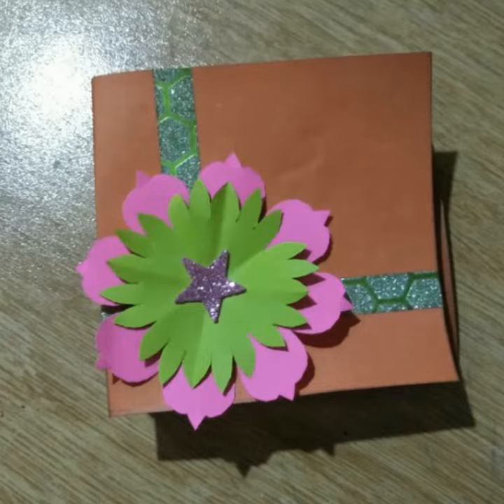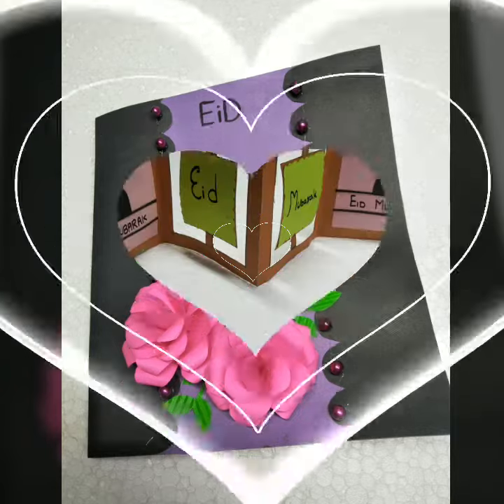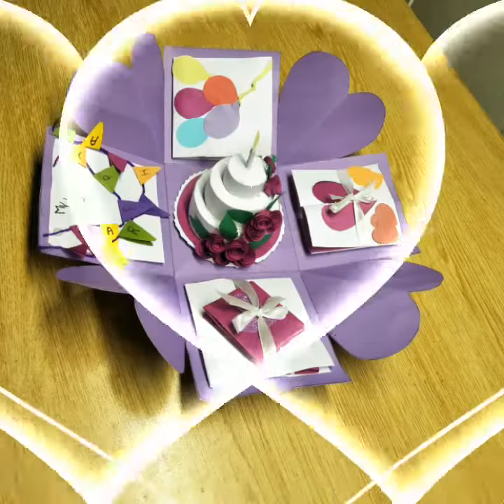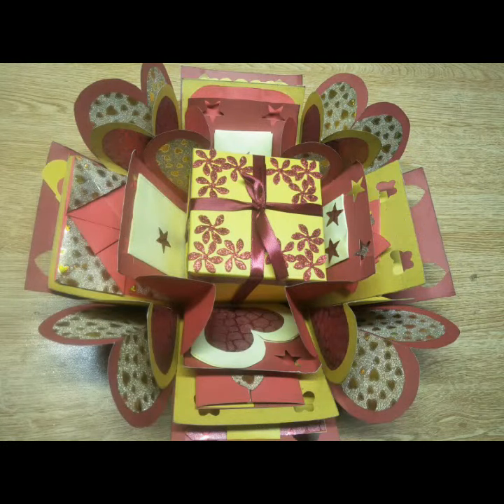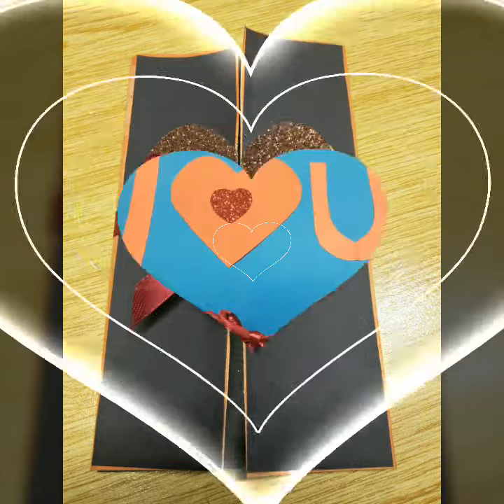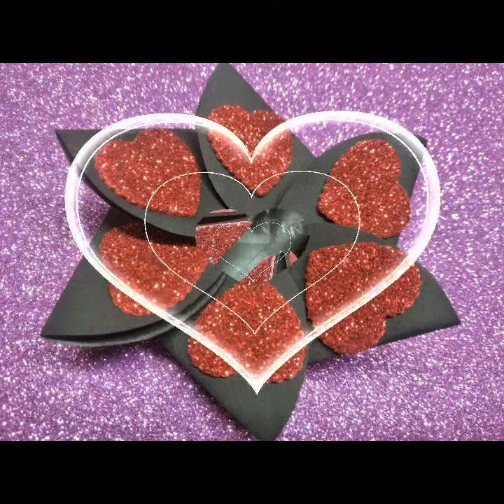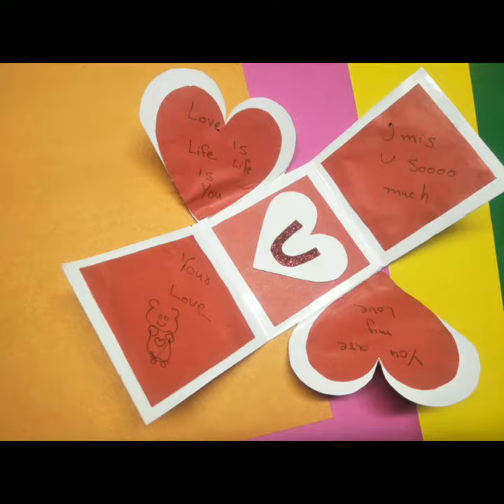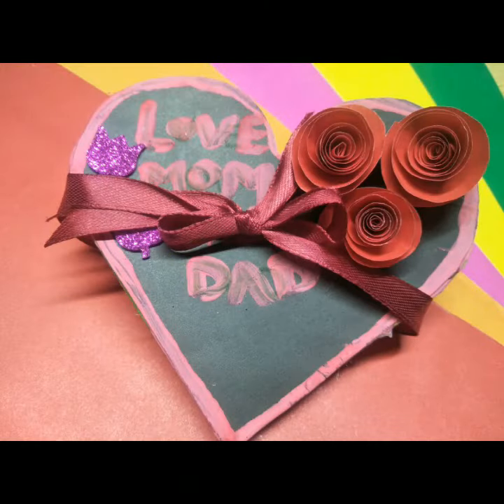Beautiful & awesome cards & explore box craft ideas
Welcome To The Channel `Craft by Dress Matics`

My goal is to create an interesting videos

Please watch!

@Craft by Dress Matics